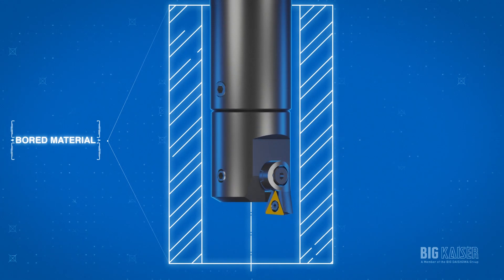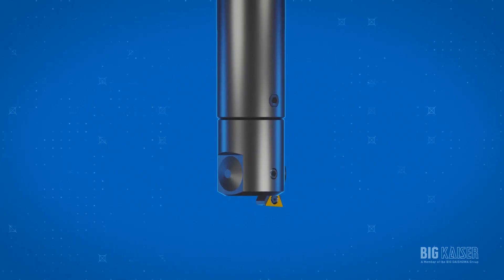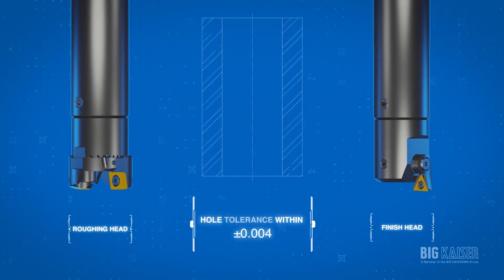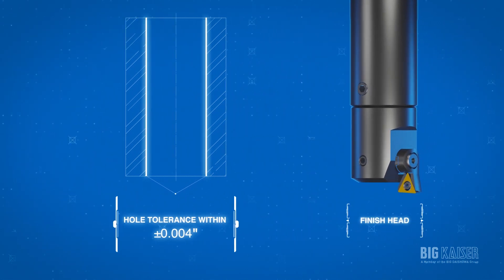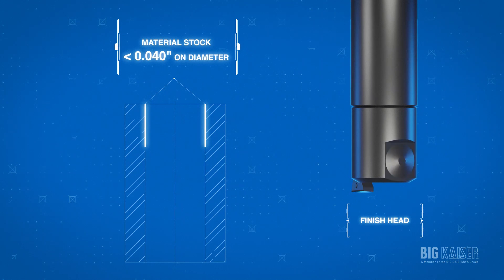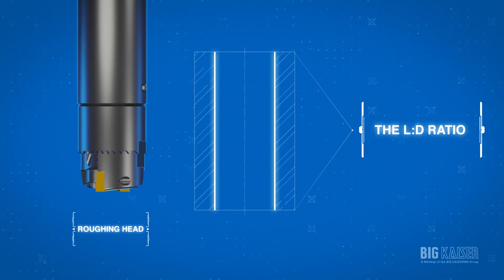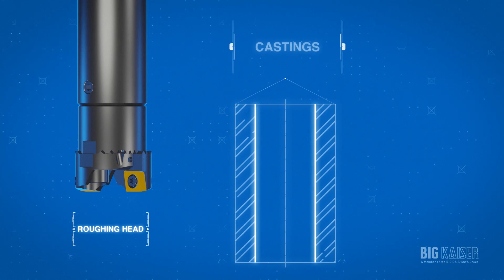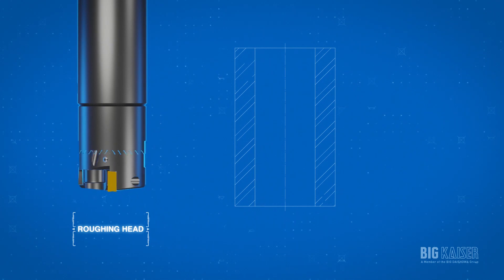When to use a rough boring head vs a finish boring head | BIG DAISHOWA-Americas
Finish boring can be a delicate operation. After all, it takes only one oversized hole to scrap an entire part. So, oftentimes the drilled hole needs to be further prepped in order to improve the odds of success of the final cut-to-size. This is where a rough boring tool becomes a necessity.

The question is, when is it appropriate to use a rough boring tool versus a finish boring tool? Or should you use both?